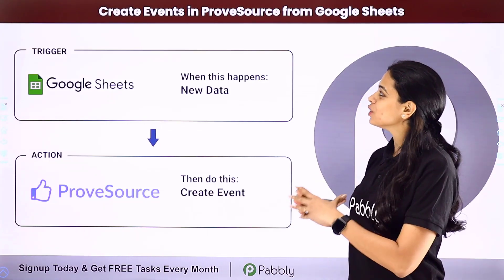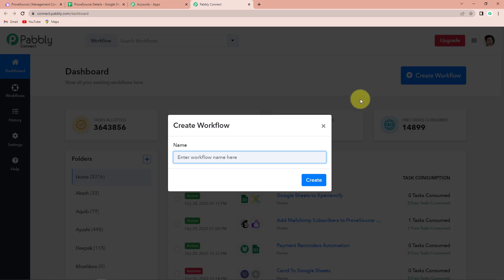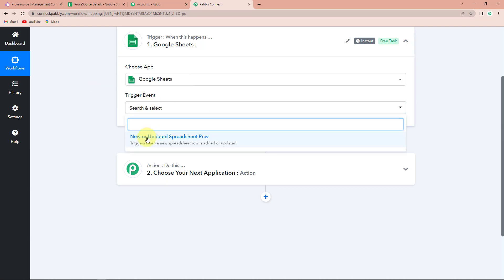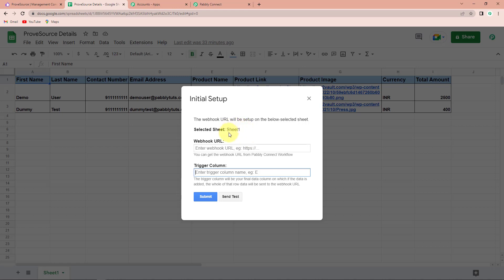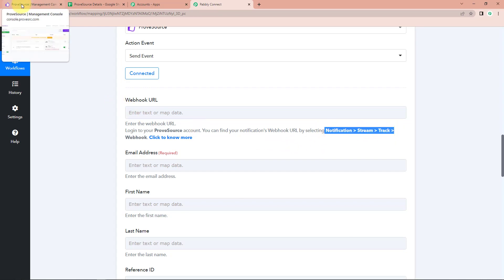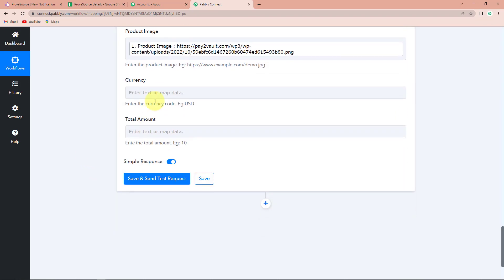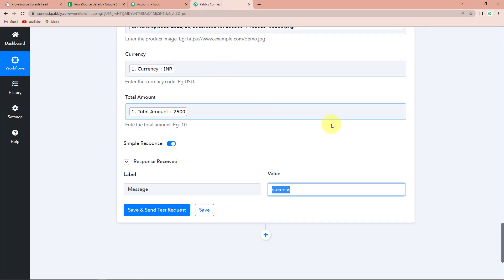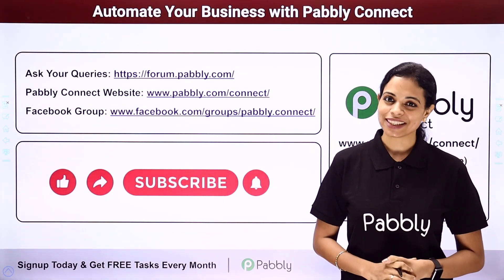How to Create Events in ProveSource from Google Sheets - Google Sheets ProveSource Integration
In this video,  you will learn how to easily and quickly create events in ProveSource from a Google Sheets spreadsheet. You can use this integration to automate your event creation process and ensure that all events are created accurately and in a timely manner. With this integration, you can create events from the data stored in a Google Sheets spreadsheet. You can also use this integration to update existing events based on changes in the spreadsheet.